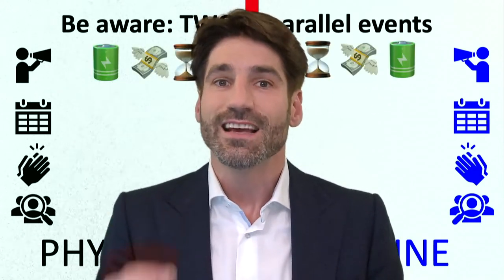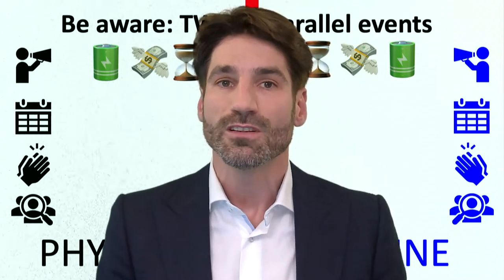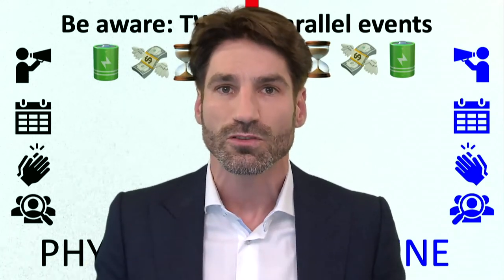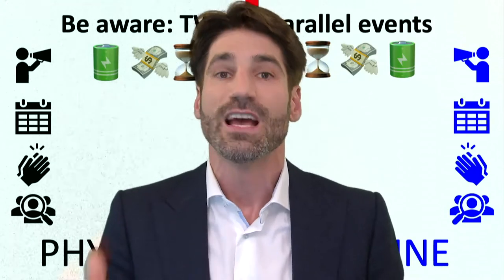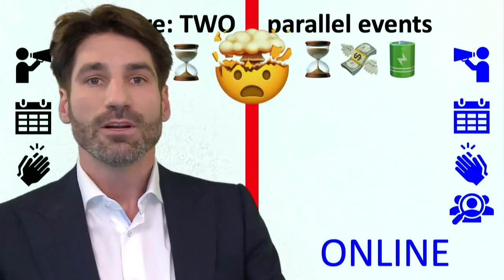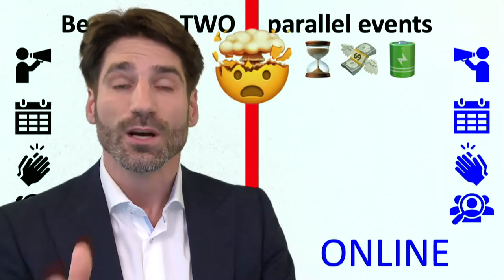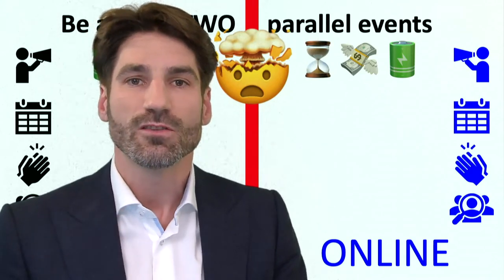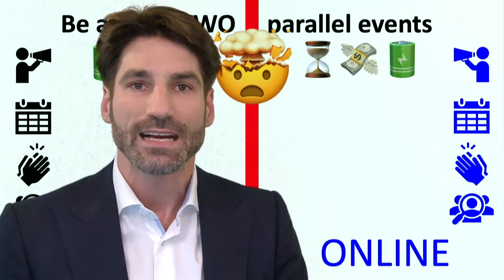3 Top Tips for Experience Design of Hybrid Events, by Gerrit Heijkoop (LiveOnlineEvents) for EventMB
EventMB's Editor-in-chief Miguel Neves asked me to be part of the Experience Design Summit, taking place online on 8 September, 2021.

I prepared this pre-recorded video for a type of session they called 3x3x3, meaning 3 experts, share their 3 best tips, in 3min.

EventMB created three sessions as fast-paced tips on experience design that feature quick hits of inspiration around the design of event experiences.

The 3 tips I shared are:
Be aware that you are organizing TWO parallel events. 2 different audiences, (often) 2 different programs, different content, different registration, different FAQ, different promotion, different venues. This requires often double the resources, budget, and time to produce.

Work 2 hosts/moderators/MC’s; 1 dedicated to your physical audience, 1 dedicated to your online audience.

Remember to think about re-purposing your content early. Very different from the traditional face-2-face events, a hybrid event creates a ton of content (recordings, questions, leads, data etc). Too often I have seen people completely forget about the enormous potential of this goldmine afterward.

Chapters:
0:00 Introduction & history of hybrid events
0:54 Tip 1: 2 parallel events
2:01 Tip 2: 2 dedicated moderators / MC's / Hosts
2:26 Tip 3: start thinking about re-purposing content early

TRANSCRIPT OF THE VIDEO:
Hi there, let me share with you my three top tips on experience design for hybrid events, in under three minutes.

Before we start, you might be wondering:
Who are you and how come you know so much about this?

Well, let me tell you: Don't let anybody fool you that hybrid events are something new and exotic. They've been around for more than 10 years!

Here's me interviewing a 'robot-delegate' at the Fresh Conference, and this was already in 2014 in Copenhagen, where a lot of experimentation was done.

And here, back in Copenhagen just before that big COVID-crisis hit us, we did a global event, where we broadcasted for 24 hours a day. Catering to people around the world, in all different time zones, having multiple co-locations of these events both in Asia and in Stanford, California, and really really building that community around the globe.

So what are the three most important things I've learned over all those years of experiences?

Well, first of all one thing: the term "hybrid" we should get rid of. It's a production term. In an audience perception they either attend a physical in-person event, or a virtual online event.

This red line in the middle is something you should really be aware about. Because it means you are actually designing and organizing TWO different events in parallel. Because there's two different audiences, with different backgrounds, different needs, different motivations, different things that they appreciate, and based on that you need to create two different content streams.

I don't agree 'you should give online delegates a break', because they are in the comfort of their home or office, so they can walk the dog or go for a coffee anytime they like!
Different content for different audiences, means you have to have different promotional strategies: Different timing ,different messaging.

Huh, that's a lot of work?!
Yes, indeed. And most often, you don't have double the time, the money, or the team resources with you. So if you have been involved in hybrid events and think: "Hybrid events are a lot of work!" It's true! Be aware of that. At the end of this talk I'll let you know how you can earn that back.

Tip number two, closely related to that and to my profession:
To cater to the two different audiences, you need at least two different moderators / MC's / hosts, regardless what you call them. One for the physical audience, and one for the online audience. And then in a perfect world, these two cooperate, where the online MC then represents the virtual audience to the physical world, and vice versa.

Third tip: talked about ROI, Return On Investment.
You should start to think about re-purposing your content as early as possible. Because let's face it: In a hybrid event a lot of stuff is recorded, a lot of questions or content is being submitted by your community, and these should really be the building blocks of whatever you're gonna do afterwards.

So the sooner you start thinking about that, the smarter you can then build that into your design and make sure you really capture the value of the potential of a hybrid event.

Now finally, most important thing to remember: not only my red shoes, but also now the big red line between the physical and the online world!